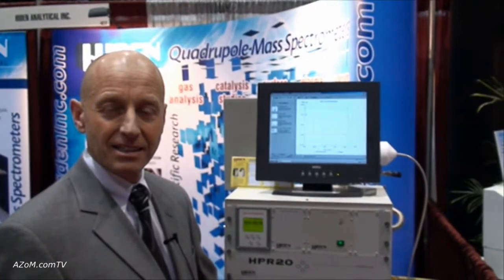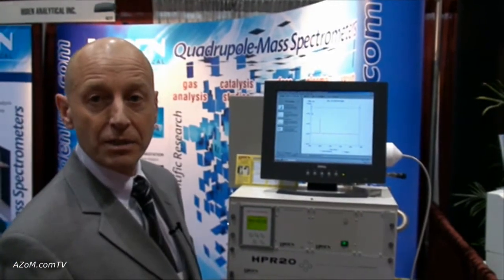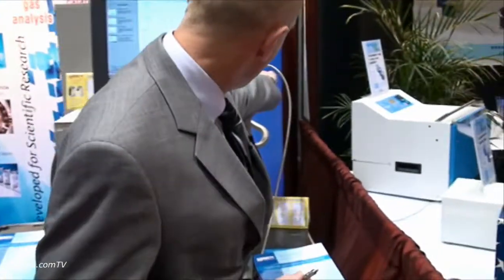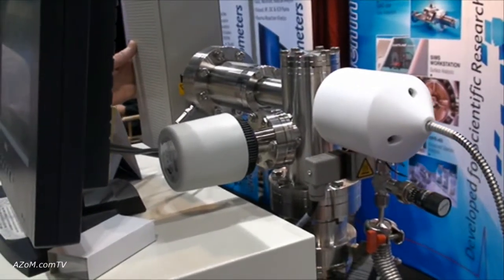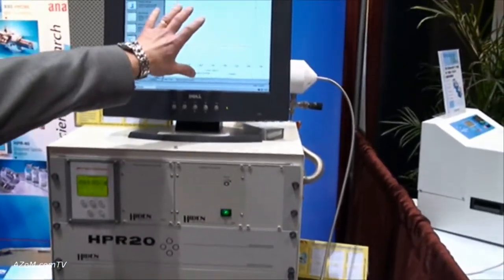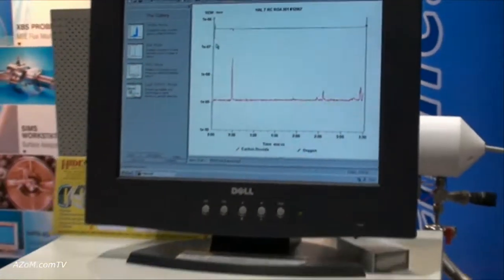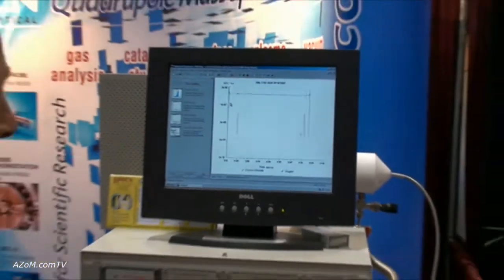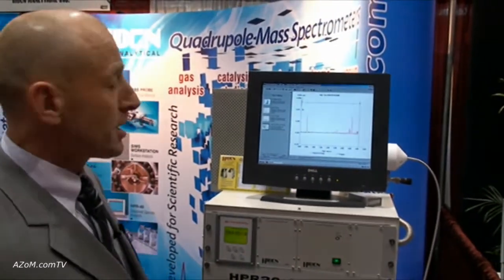Hiden HPR20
Quadrupole mass spectrometer